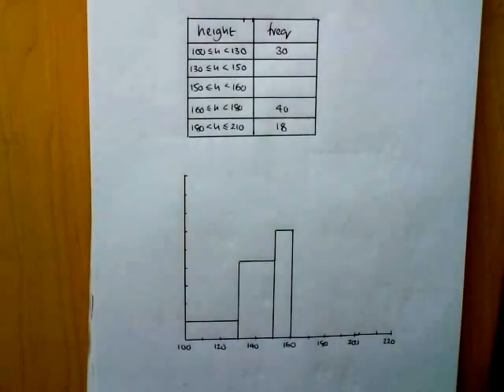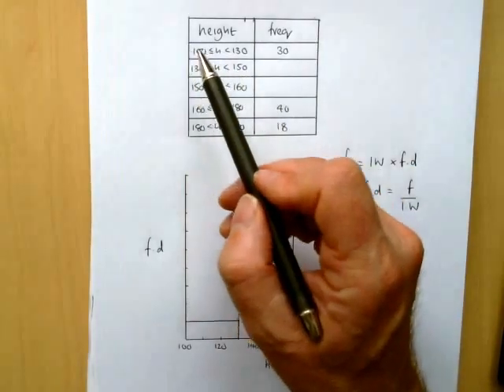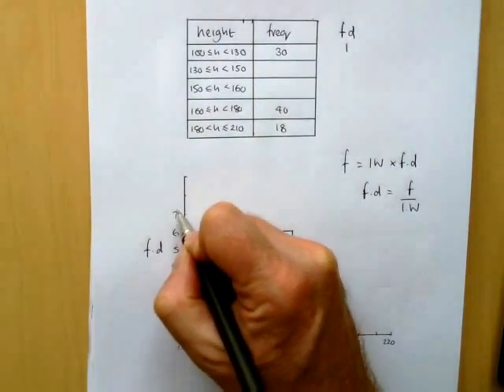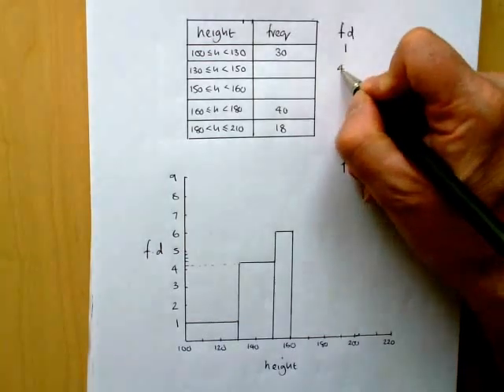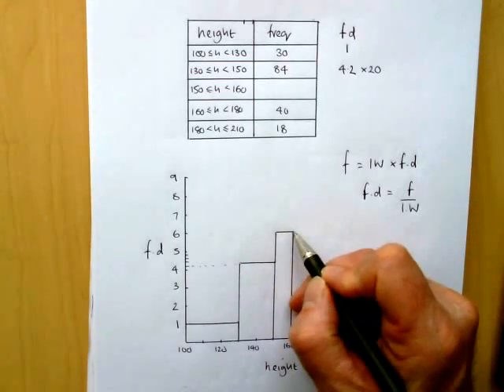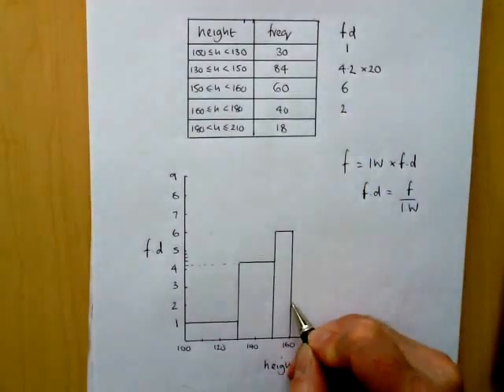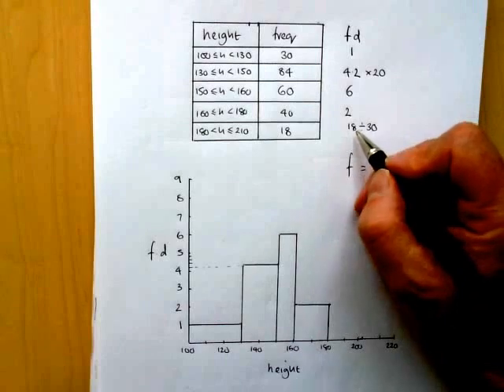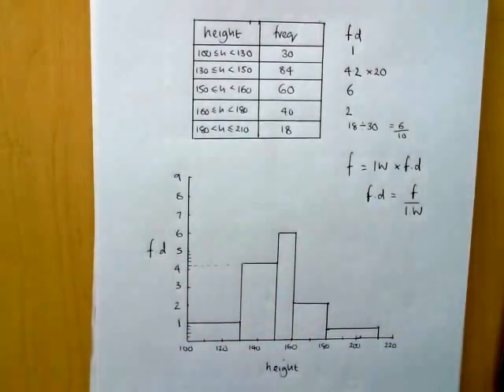Histograms GCSE 2